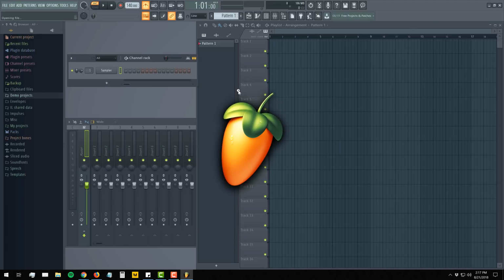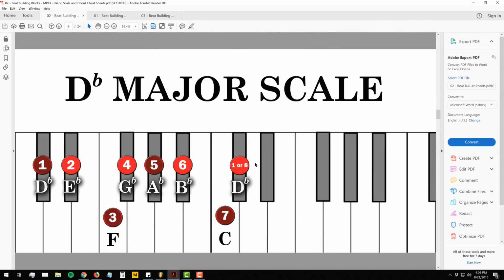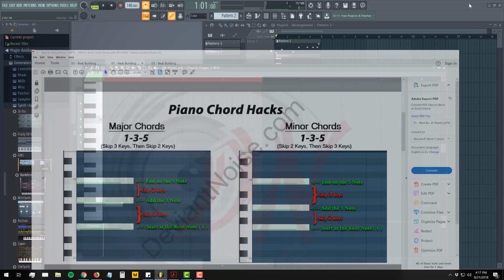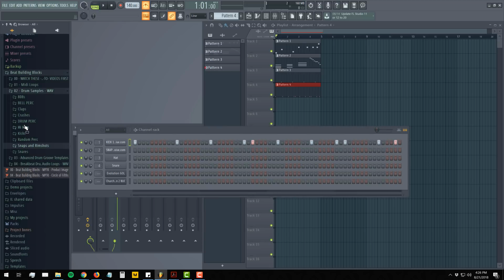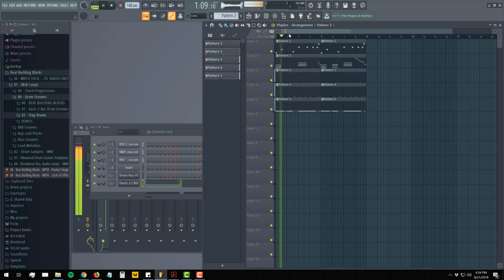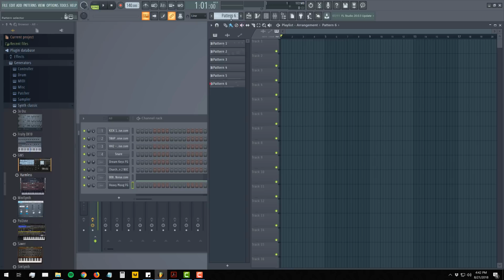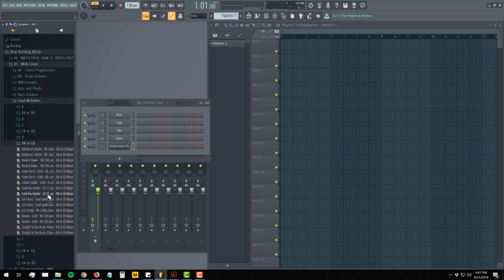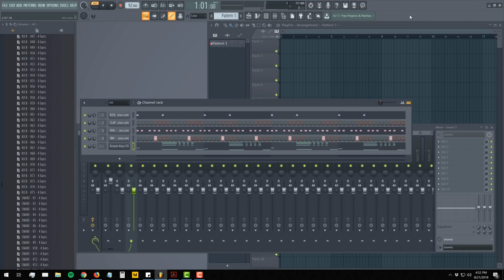HOW TO MAKE BEATS | The Complete Beginner's Guide (FL Studio 20)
In this complete beginner's tutorial we'll show you how you can get started making your own beats and instrumentals using popular music making software FL Studio 20.

The beat making video covers everything you need to know, including:
- How the most important sections of FL Studio Work
- How to add sounds and instruments
- How to come up with a melody
- How to create chords and chord progressions
- How to add a drum groove and 808 bass line
- How to arrange a loop into a full song
- How to make beats easily without guess work